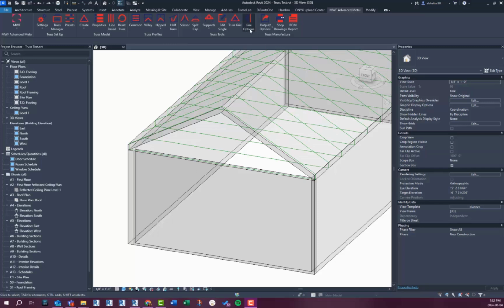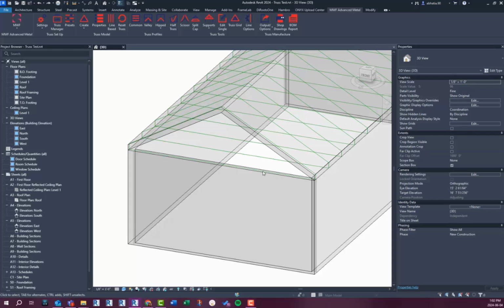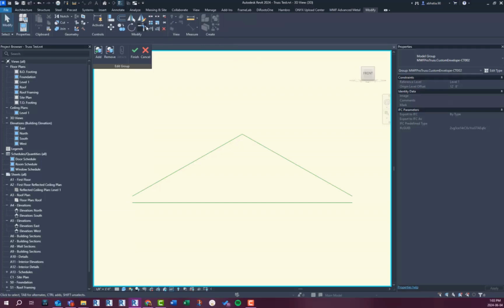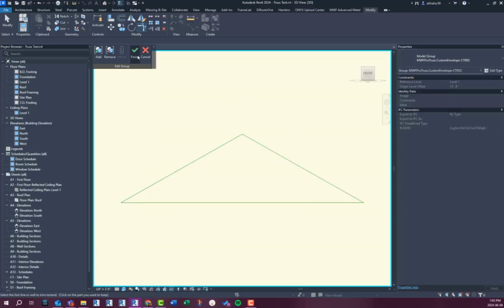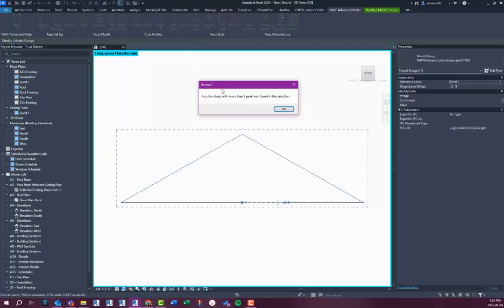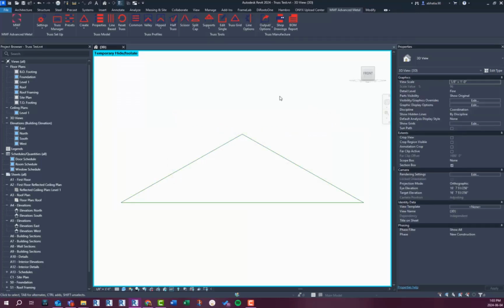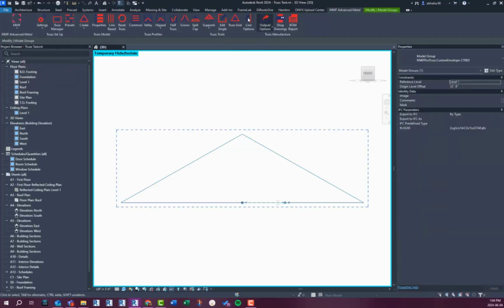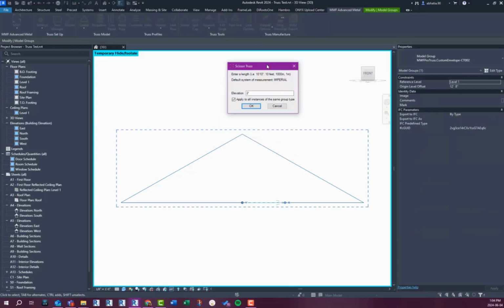How to use the truss Line Options tool | Revit framing software